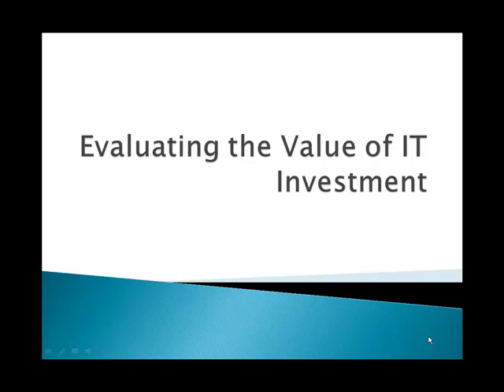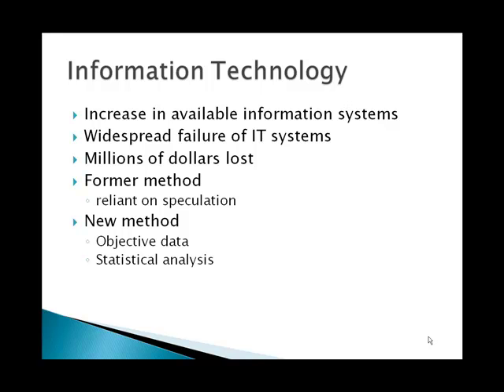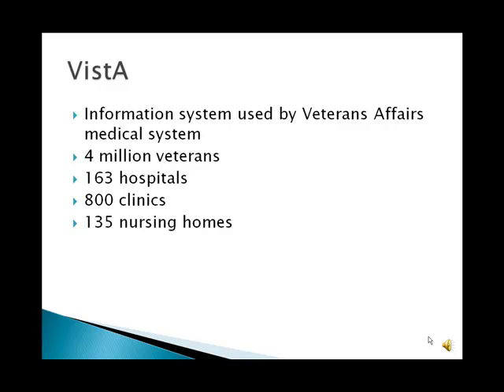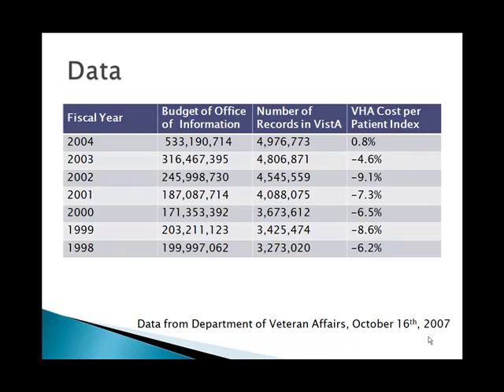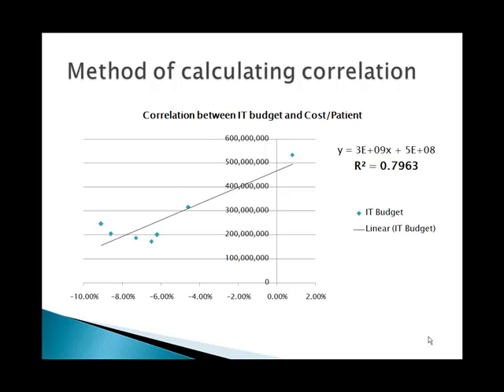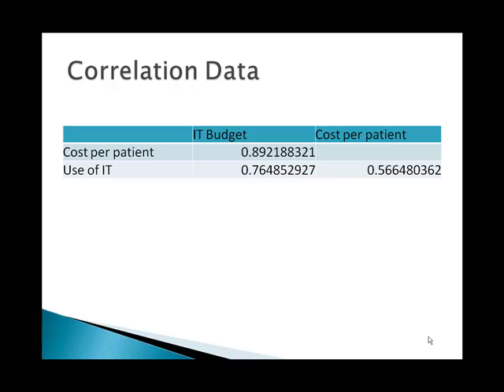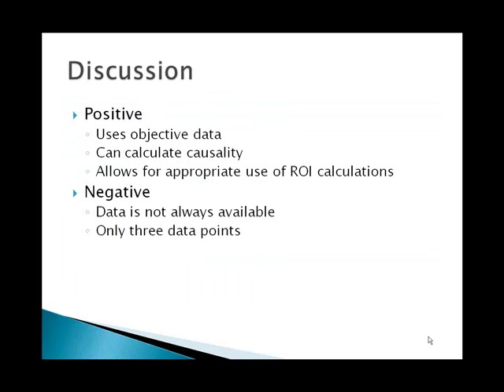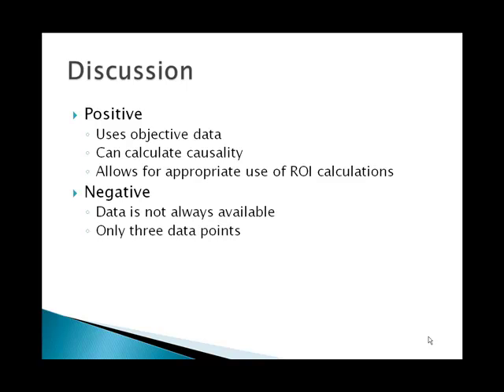Business Value of IT Investment--HESY 210